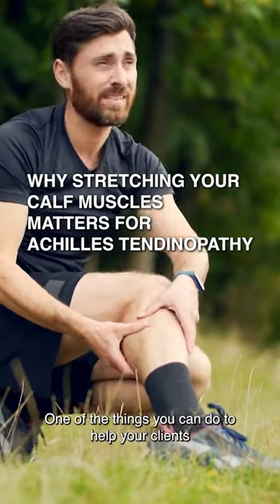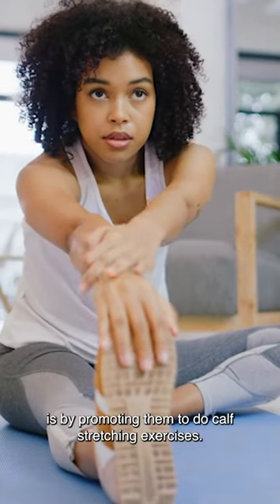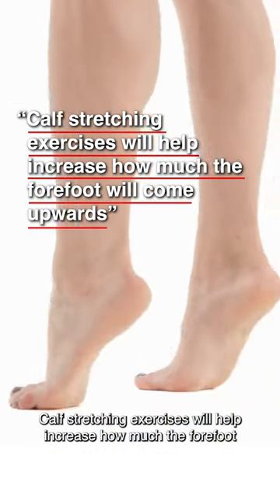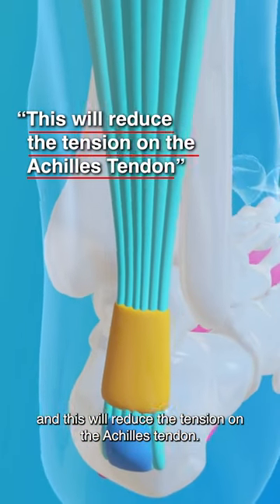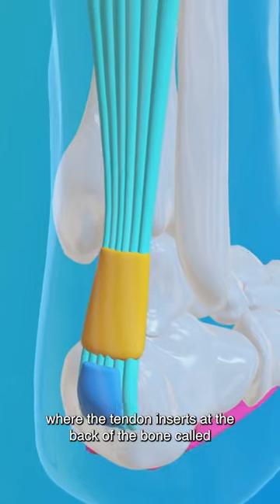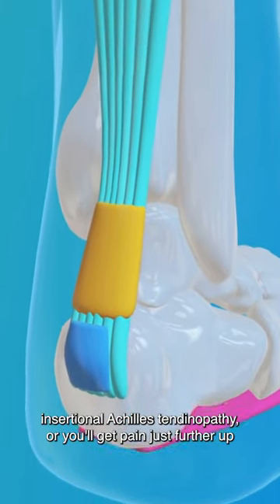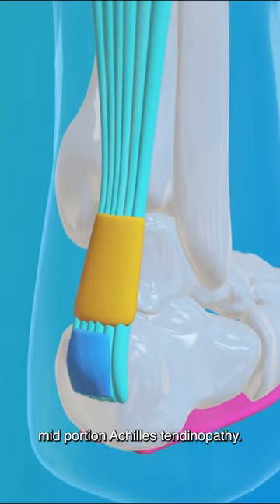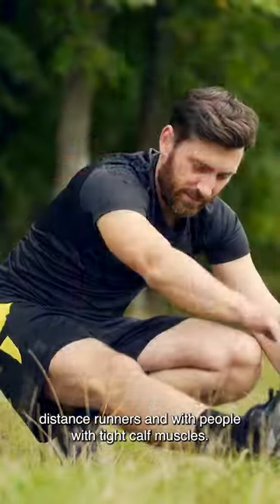Why Stretching Your Calf Muscles Matters For Achilles Tendinopathy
👉 Achilles tendinopathy is a condition characterized by pain, swelling, and stiffness in the Achilles tendon, often caused by repetitive stress or overuse.

👉 Calf stretching exercises can help alleviate the symptoms of Achilles tendinopathy by increasing the flexibility and length of the calf muscles, reducing strain on the Achilles tendon.

👉 Regular calf stretching improves ankle joint range of motion and enhances the elasticity of the tendon, reducing tension and pressure during activities like walking or running.

Achilles tendinopathy is a common condition characterized by pain, swelling, and stiffness in the Achilles tendon, which connects the calf muscles to the heel bone. It is often caused by repetitive stress or overuse of the tendon, leading to small tears and inflammation. Calf stretching exercises can play a crucial role in the treatment and prevention of Achilles tendinopathy.

Calf stretching helps to alleviate the symptoms of Achilles tendinopathy by increasing the flexibility and length of the calf muscles and reducing the strain on the Achilles tendon. Regular stretching helps to improve the overall range of motion in the ankle joint and enhances the elasticity of the tendon. This, in turn, can alleviate the tension and pressure on the Achilles tendon during activities like walking, running, or jumping, reducing the risk of further damage and promoting healing.